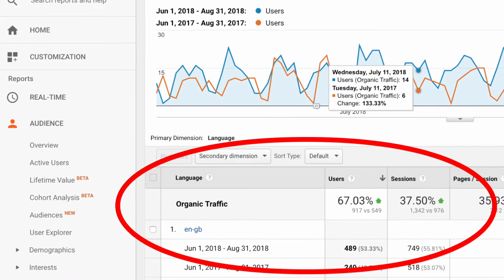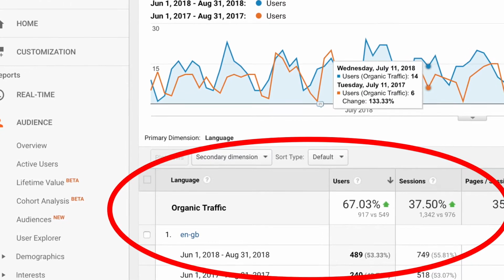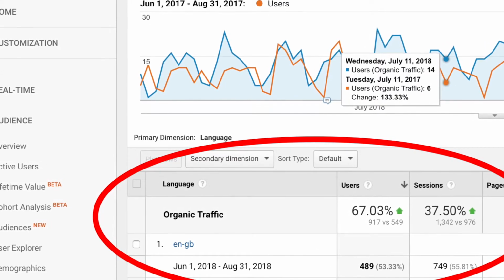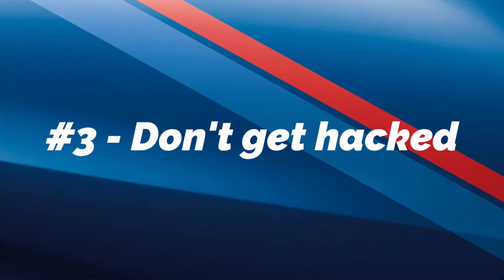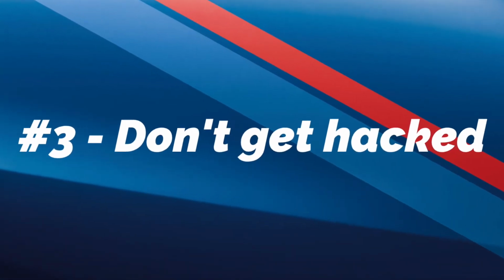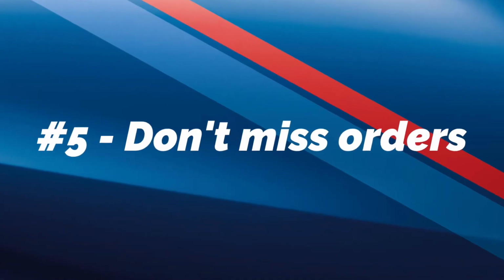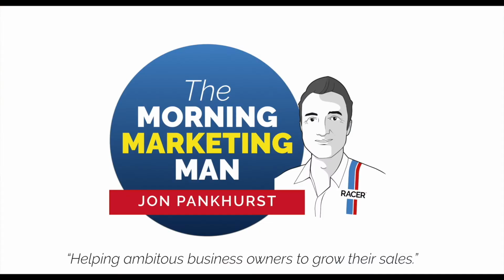How to do website maintenance and improve your digital marketing results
Learn how I grew my website visitors by over 67% in just three months by regularly looking after my website and doing digital marketing. Website maintenance is often overlooked, but in our experience, it's the best form of growing organic growth.